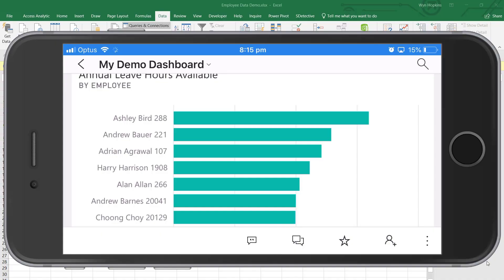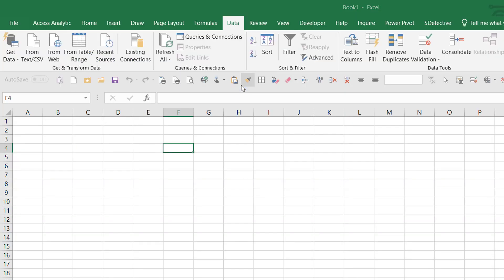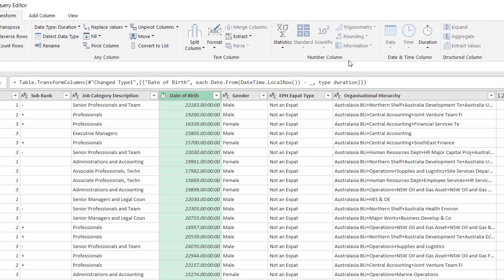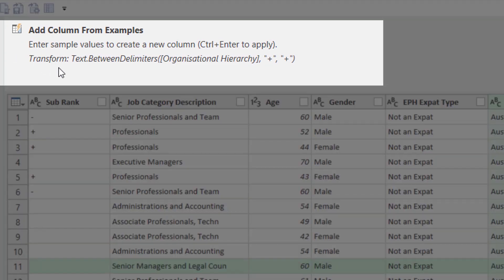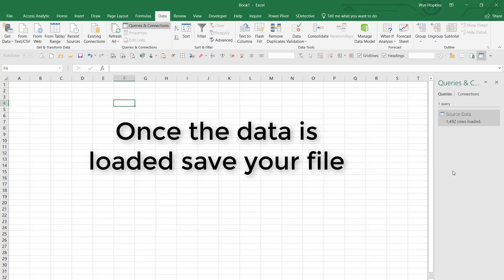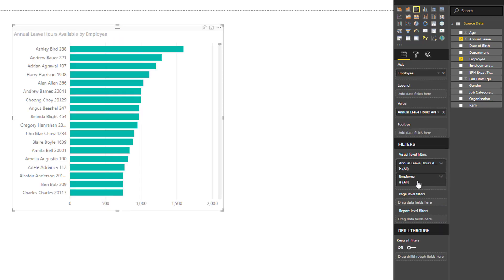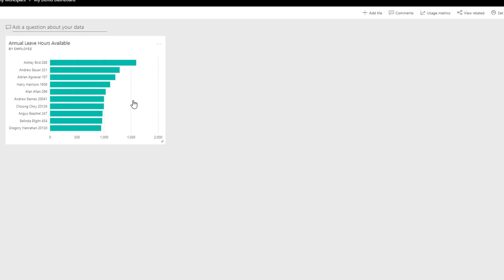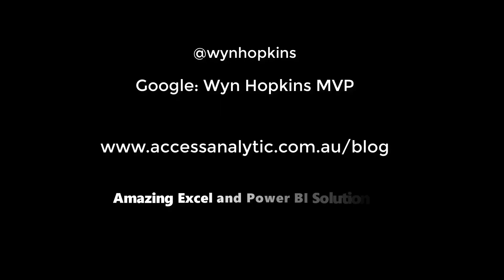Voice controlled Power BI report using Excel and Power BI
End to End demonstration of using Excel and Power BI to build an interactive mobile report